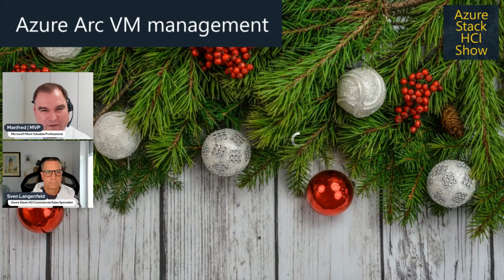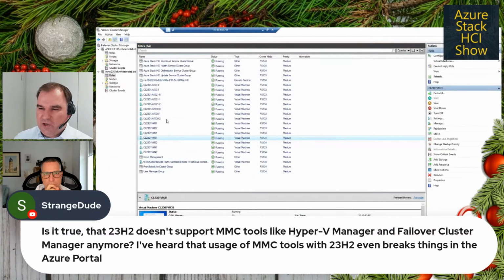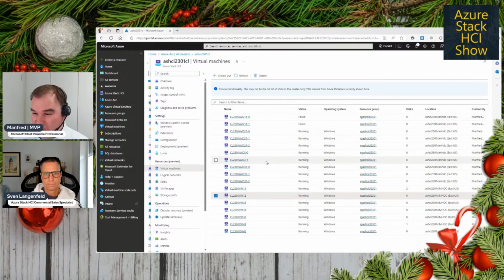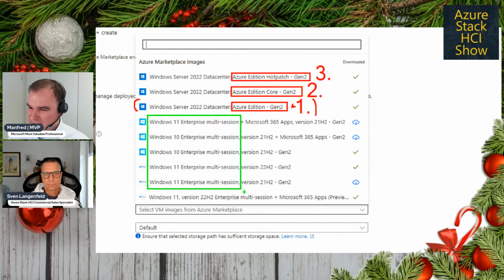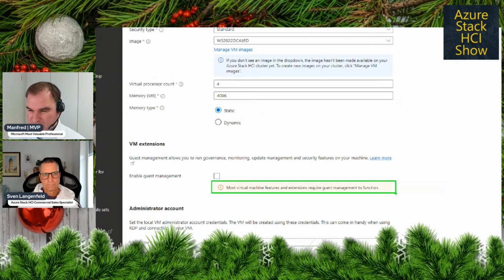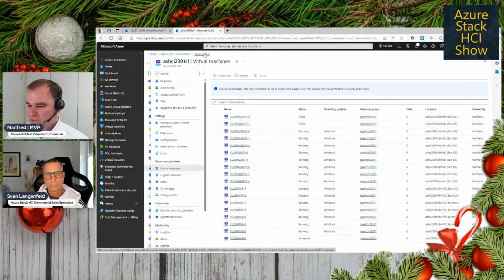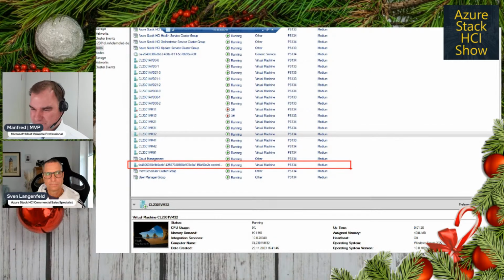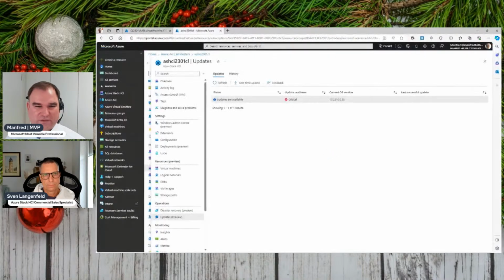Azure Stack HCI Show: 23H2 Azure Arc VM management demo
In this show Sven Langenfeld and Manfred Helber are speaking about the new Azure-based managemenet for VMs in Azure Stack HCI 23H2

Join the live stream on your prefered plattform and ask your individual questions about Azure Stack HCI, Azure Arc and hybrid cloud